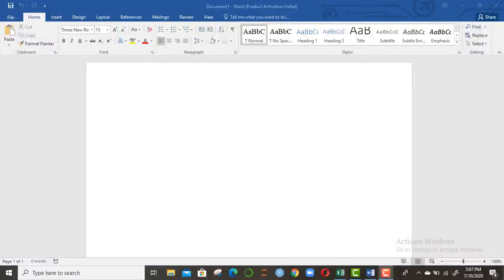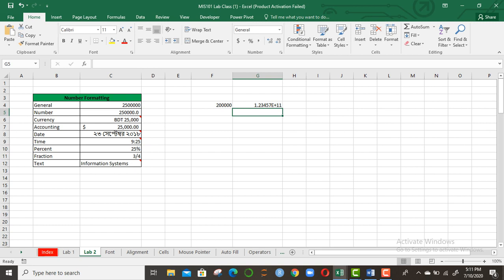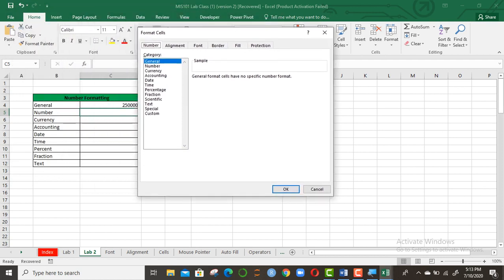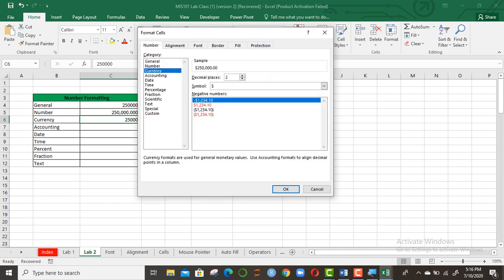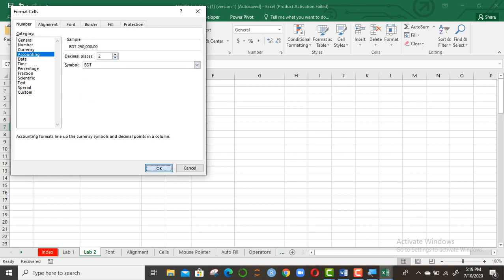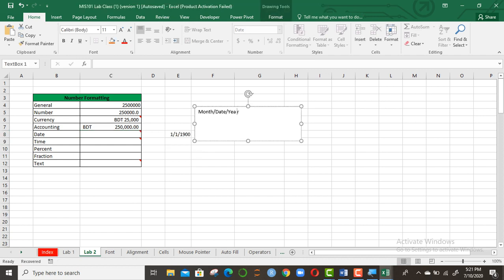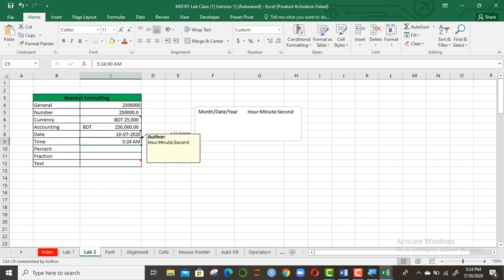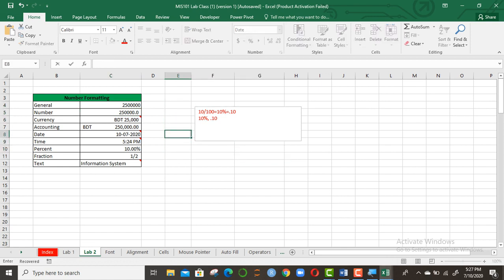Number Formatting in Microsoft Excel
This video shows number formatting in excel. How to input number, currency, accounting, date, time, percentage, and text in the excel in the proper way.